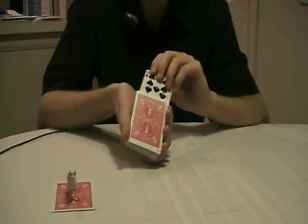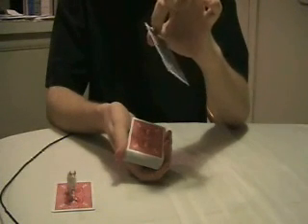Re: Ambitious Card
Just making a few improvements to my last video, especially the ending.